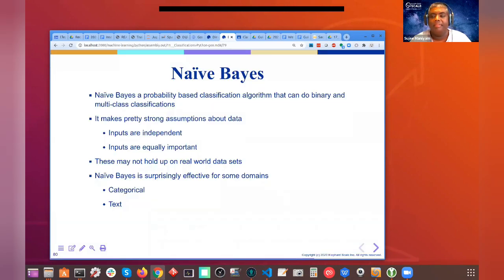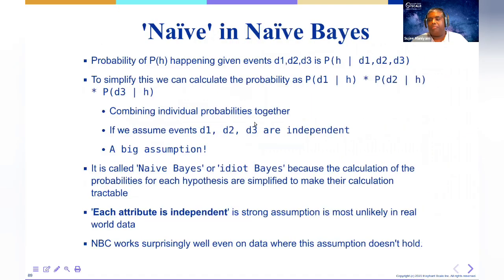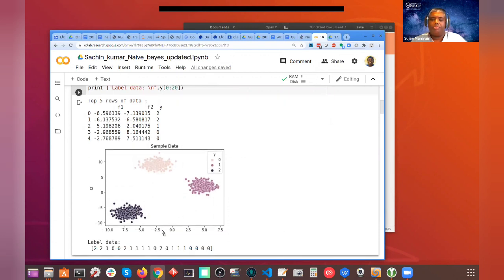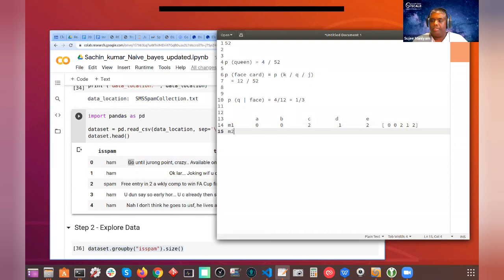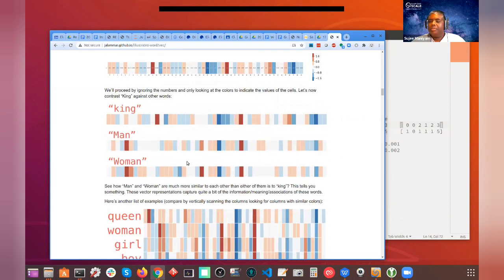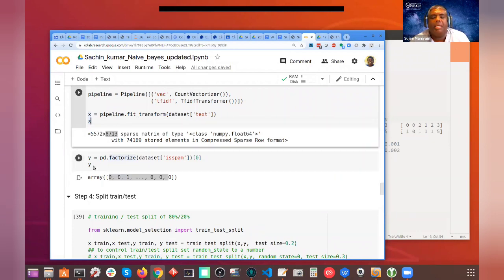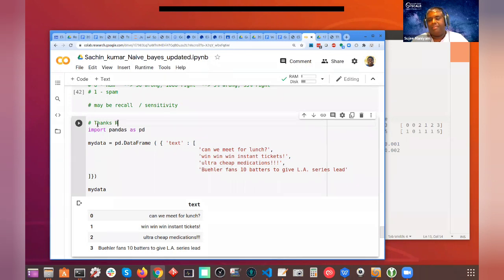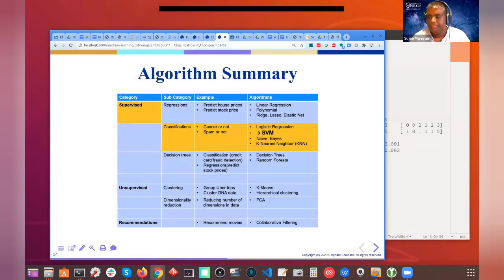Guided Machine Learning Path - Session 12(2020-10-24)